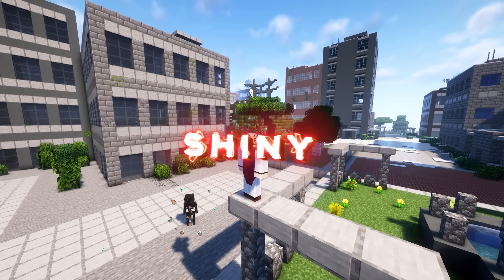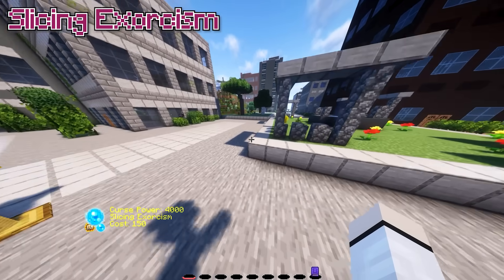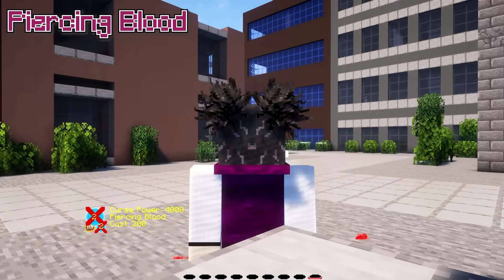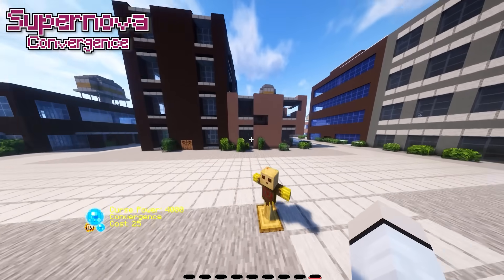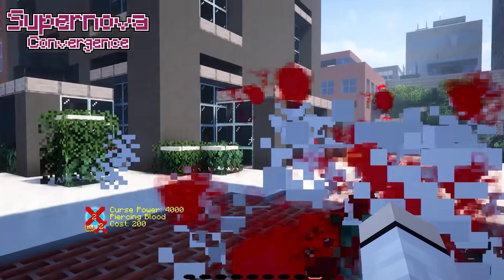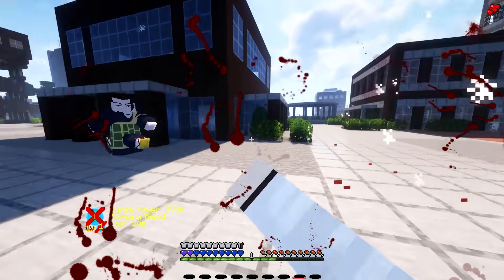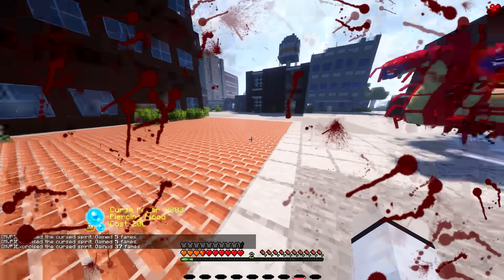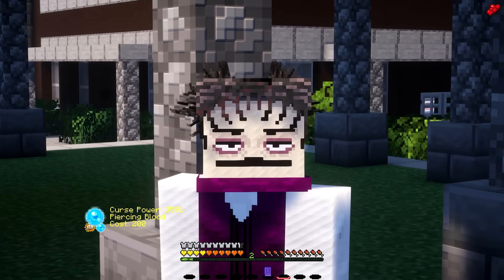Mastering Blood Manipulation CHOSO from Jujutsu Kaisen in Minecraft!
Today, I will be going through Choso's Blood Manipulation abilities inside the Minecraft Jujutsu Kaisen Mod developed by Orca! The curse technique belongs to both Choso and Noritoshi Kamo but Choso has utilized it further with abilities such as the Supernova.

Introduction: (0:00)
Choso Context: (0:30)
Slicing Exorcism: (1:30)
Curse Technique Changer: (2:35)
Piercing Blood: (2:50)
Convergence - Supernova: (4:30)
Fight Preparation: (6:30)
Choso Vs. Itadori Yuji: (7:00)
Choso Vs. Geto Suguru / Kenjaku: (7:25)
Ending: (9:30)